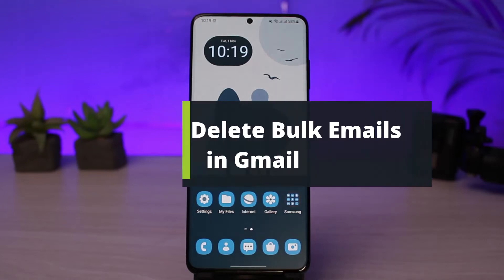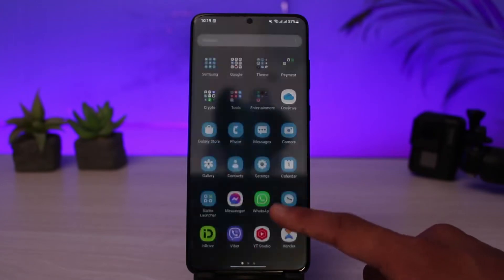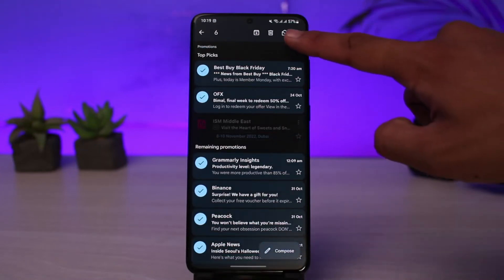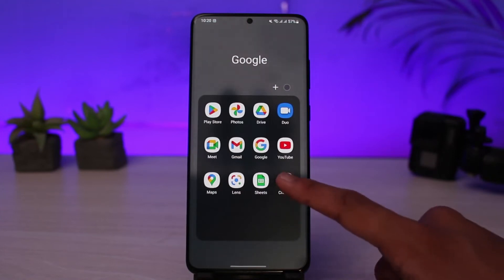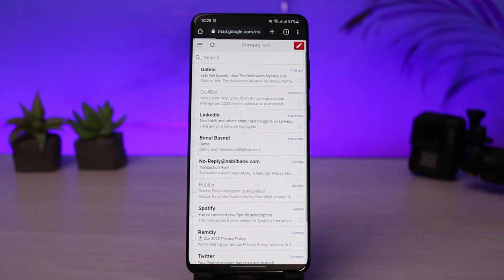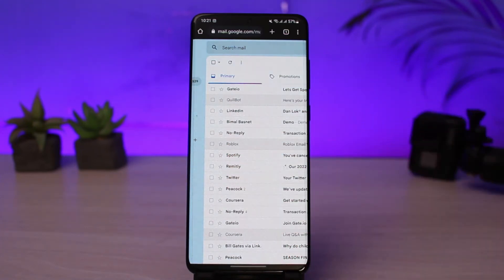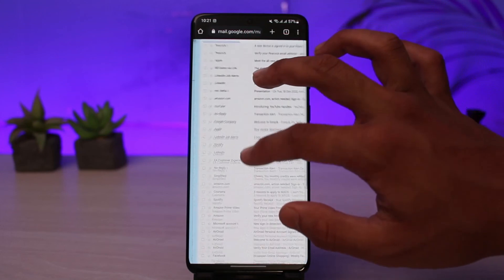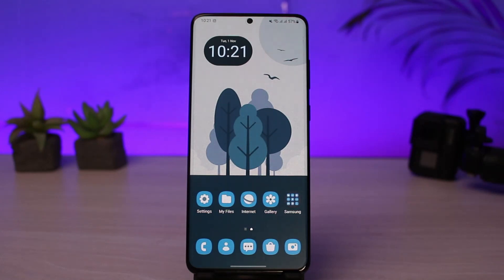How to Delete Gmail Emails in Bulk !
In this tutorial video, I will quickly guide you on how you can bulk delete emails on the Gmail app. So make sure to watch this video till the end.

1) Update the Gmail app to the latest version
2) Open Gmail and log in to your account
3) Long tap on any email
4) Multiple select as well
5) Tap on the trash icon to delete
6) To delete at once, open the browser
7) Go to gmail.com and request a desktop site
8) Now repeat the process and select all mail
9) This way, you can delete bulk emails in Gmail.

0:00 Introduction
0:21 How to Delete Gmail Emails in Bulk (From App)
1:03 How to Delete Gmail Emails in Bulk (From Browser)
2:25 Outro: Final Verdict